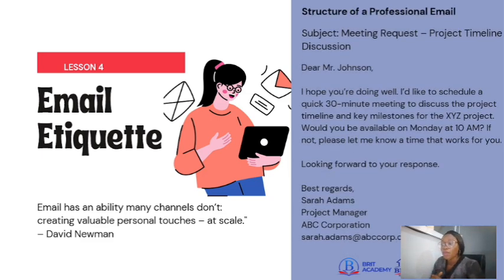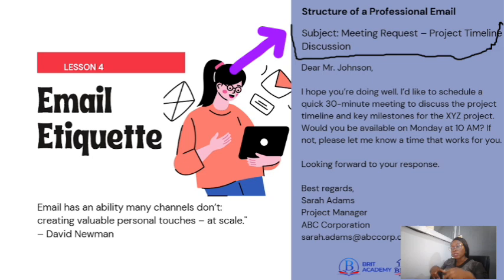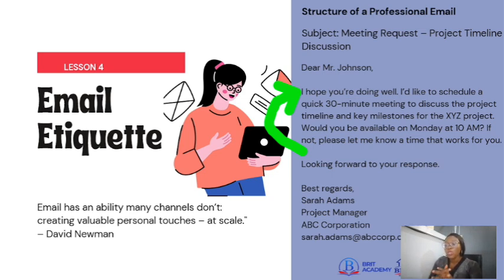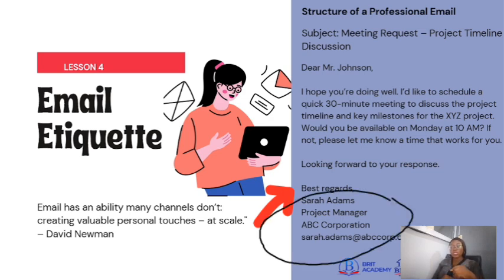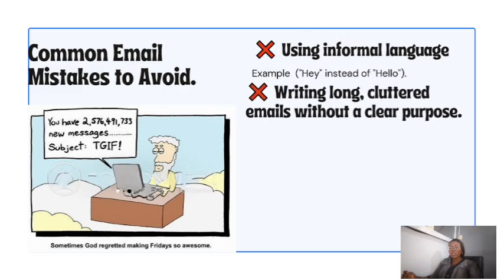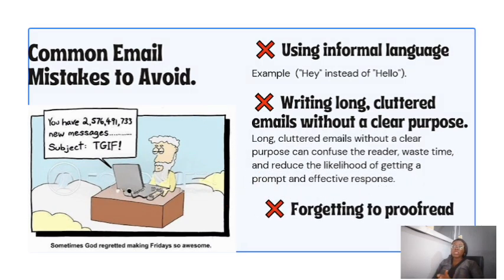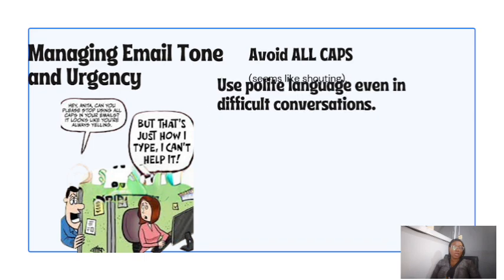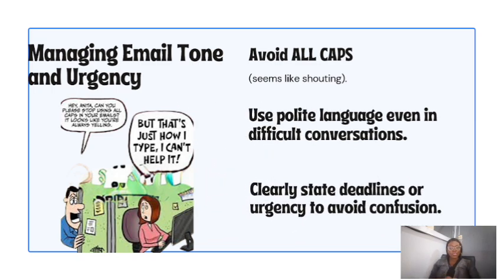Email Etiquette M2L4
Mastering Office Etiquette: Your Guide to Professionalism in the Workplace

Want to level up your career and become the go-to professional in any office? This course is your ultimate guide to workplace success!

In this step-by-step course, you'll learn how to:
✅ Behave like a true pro in the office
✅ Communicate clearly (and politely!)
✅ Handle workplace drama with class
✅ Be the teammate everyone wants on their side
✅ Rock business meetings and even those fancy office dinners

Whether you're new to the corporate world or just need a refresher, this course covers:
📘 Professional behavior & ethics
📘 Business communication skills
📘 Time management, teamwork, and tech etiquette
📘 Office dining manners and making great impressions

🧠 Includes real-life role-playing, quizzes, and a final certificate to show off your new skills!

🎓 Professionalism isn't just about looking sharp—it's about acting smart, working well with others, and staying true to your values.